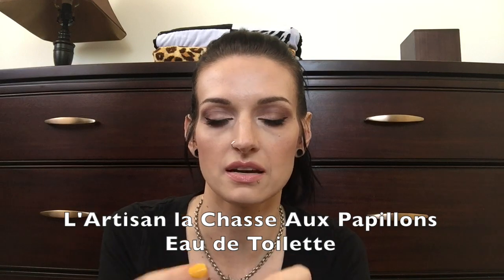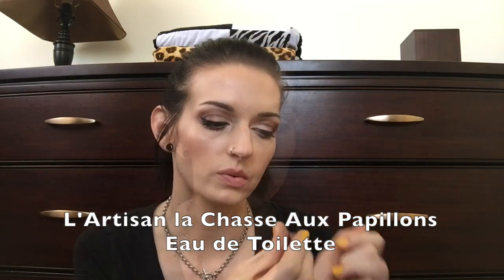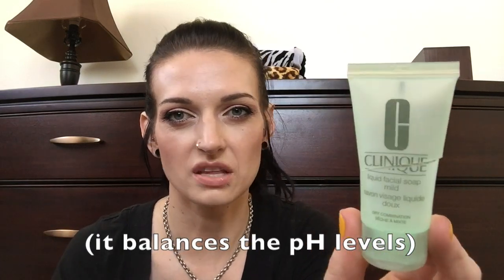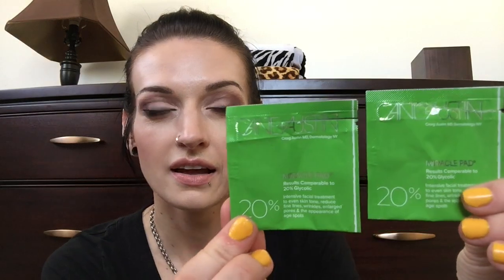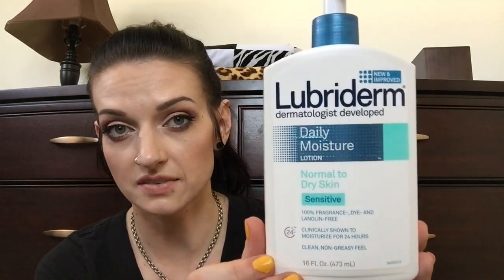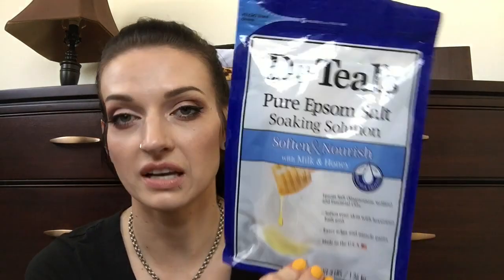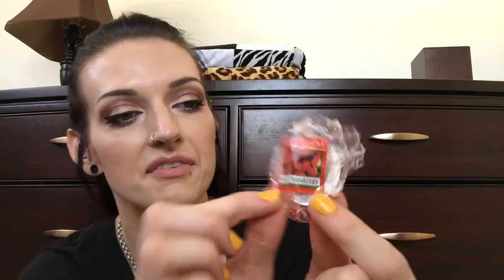EMPTIES - May 2016 - Products I've Used Up!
Here's a peek at all of the beauty-related items I finished for the month of May 2016.  I felt like I had a decent amount of products finished off for May, & I will have all of June's finished products uploaded shortly!

TIMESTAMPS:
0:30  Makeup
6:50  Nail products
7:55  Perfumes
9:24  Hair products
12:15  Natural deodorant
13:28  Makeup removers/skincare
18:48  Lotions
22:40  Shower/body products
24:20  Wax/candles